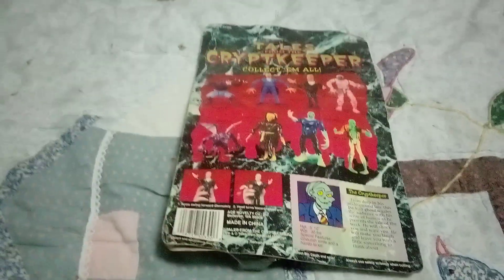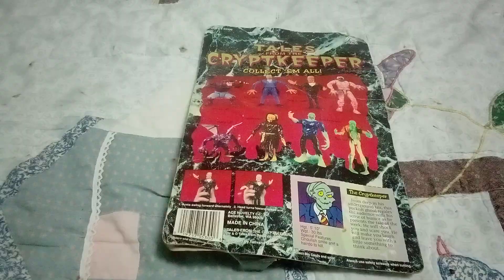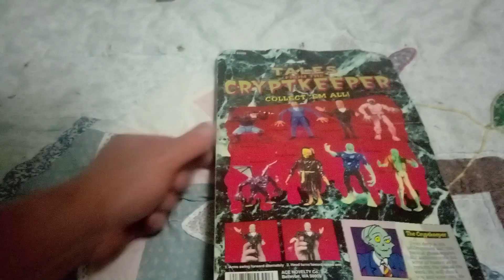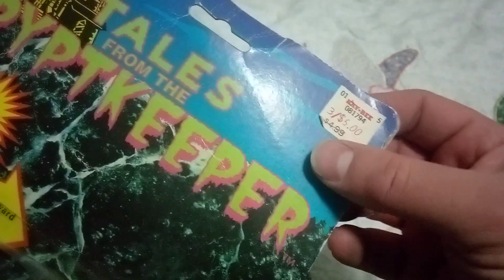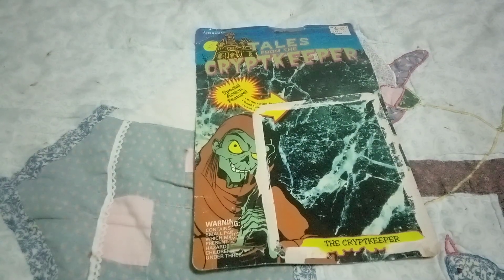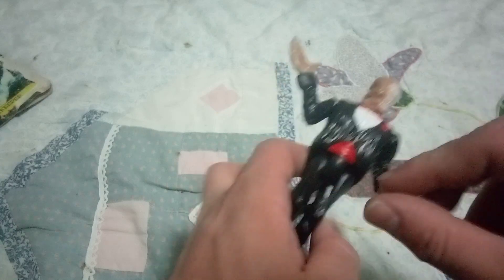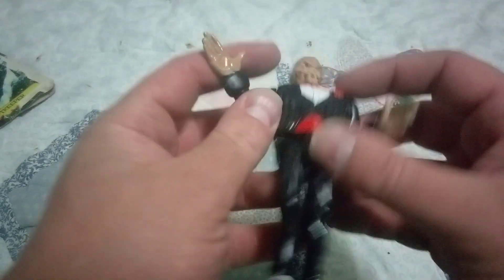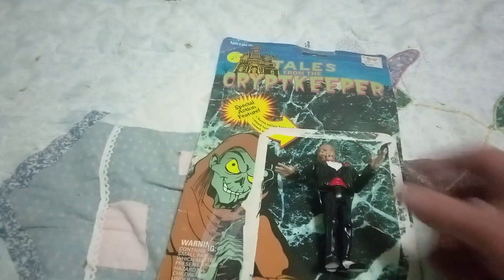Unboxing Tails of the crypt keeper Action figure